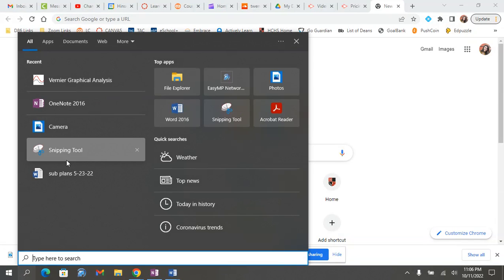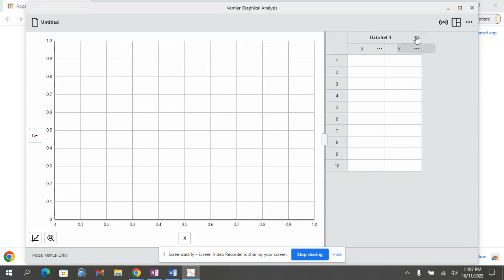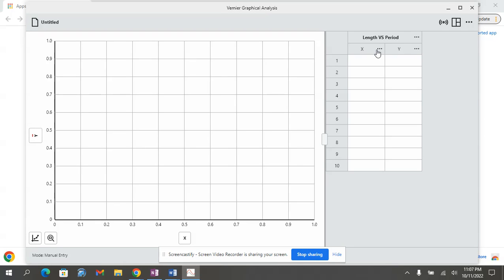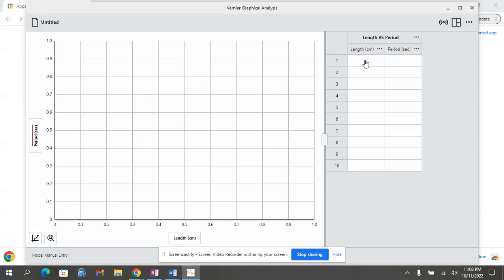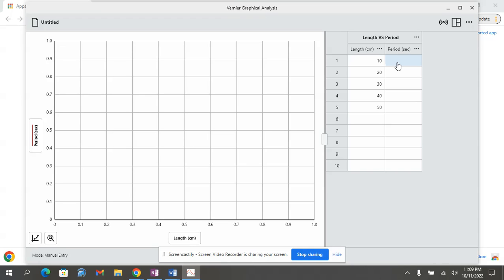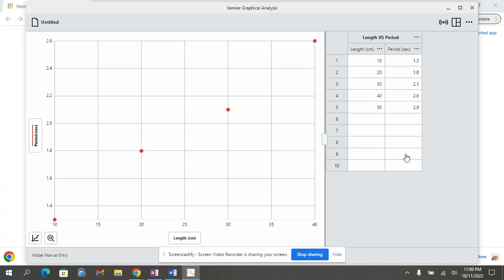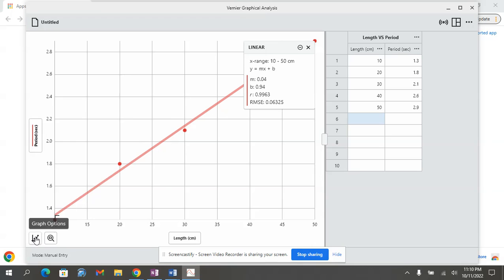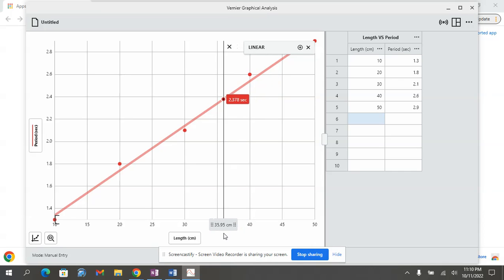Using Graphical Analysis linear model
How to use Vernier Graphical Analysis App (liner curve fit; slope-intercept form math model)